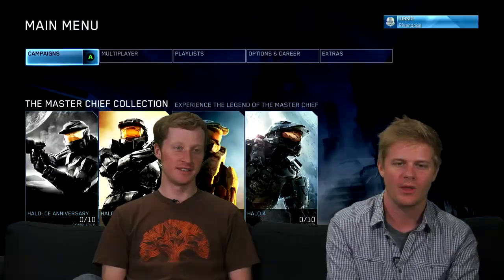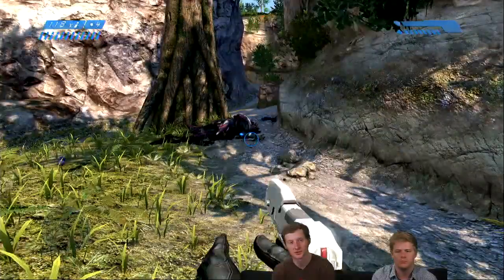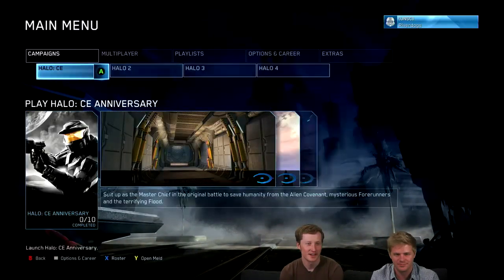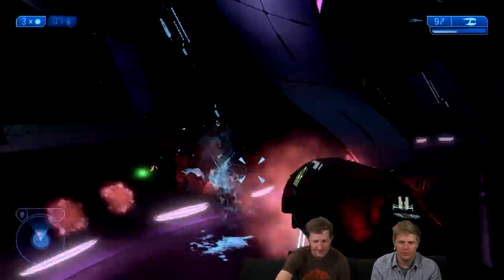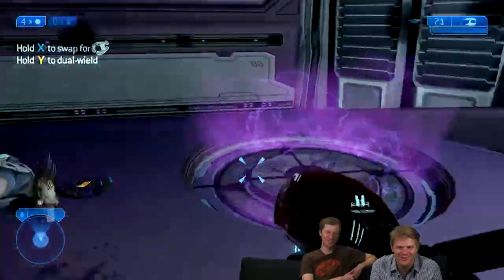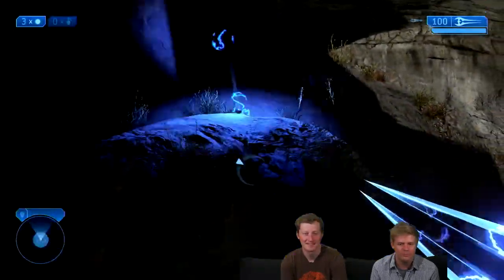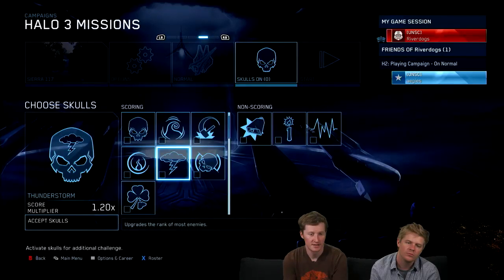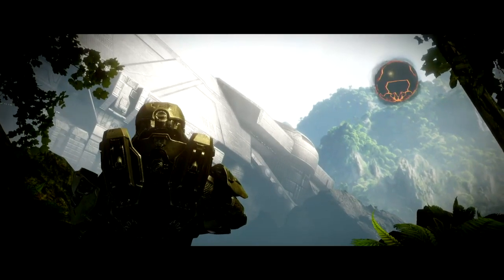Halo: The Master Chief Collection - Now Playing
Join Chris and Rob as they revisit the Halo franchise with The Master Chief Collection!